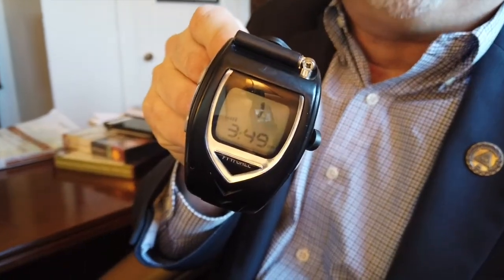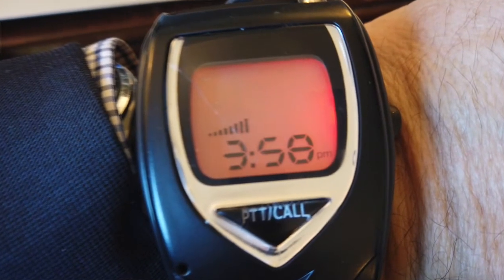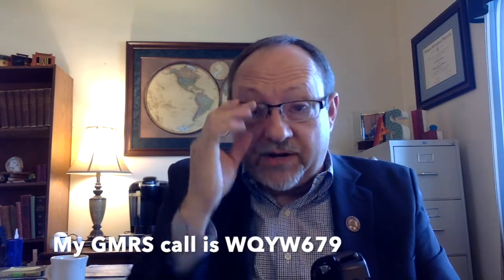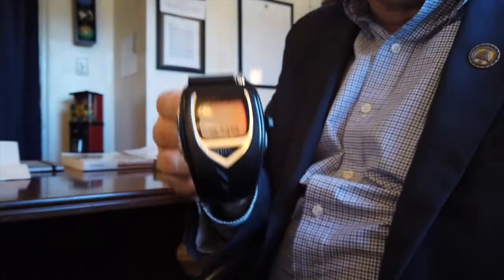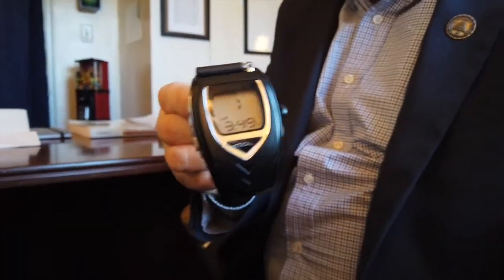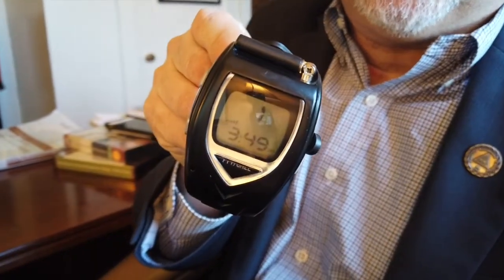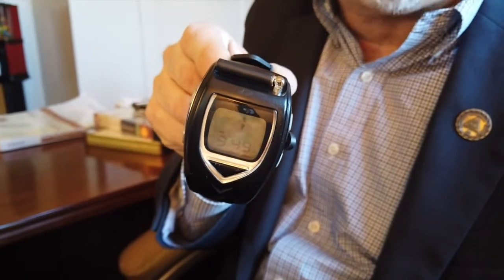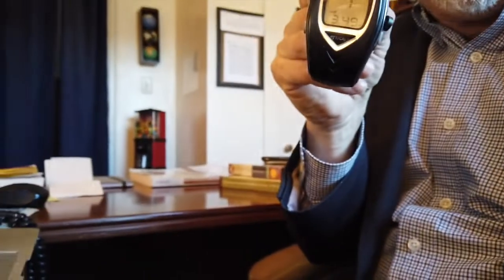Wrist Watch UHF Radio, so COOL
This is the small FreeTalker GMRS UHF Wristwatch radio.  It transmists at 300 mWatts.  A little clunky but certainly a conversations starter.  Also certainly the envy of all your Ham Radio friends.  Wear yours at the next hamfest and see the attention you will get!  All the best, N4KRO Kent